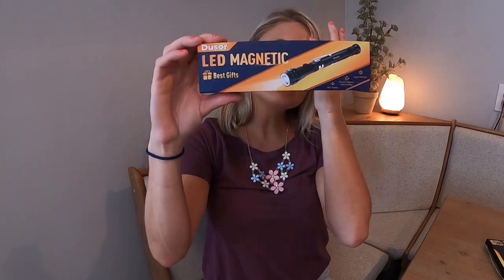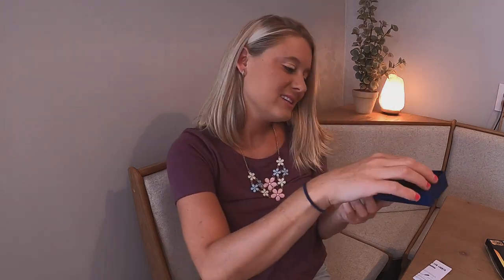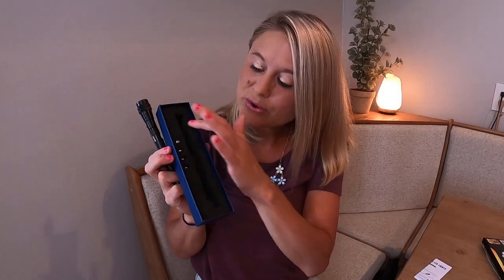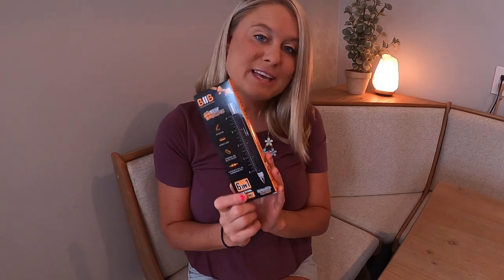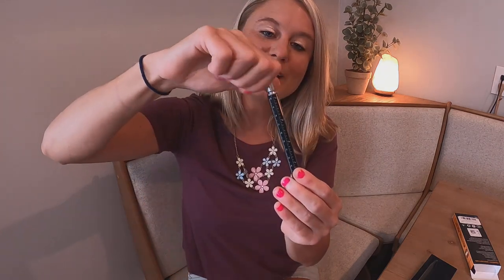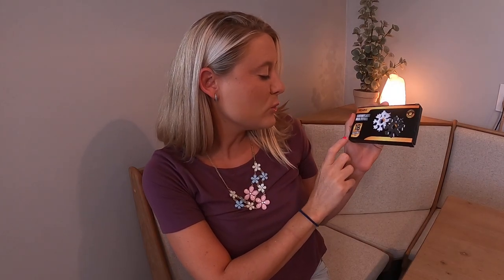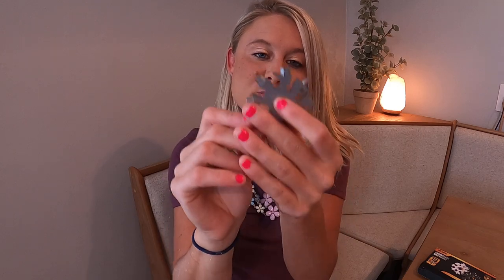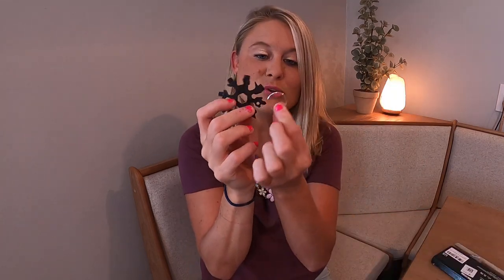The perfect stocking stuffer for men!!! 3 items!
Item 1

Item 2

Item 3